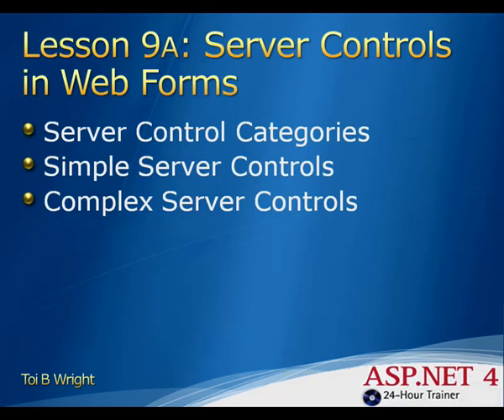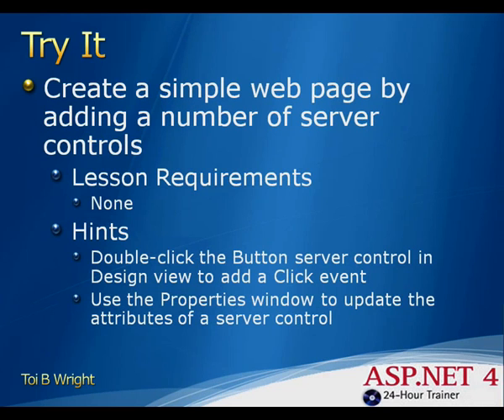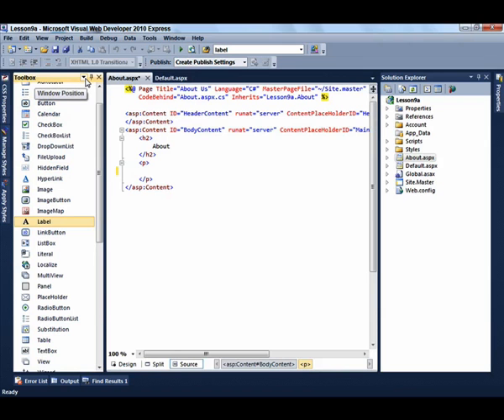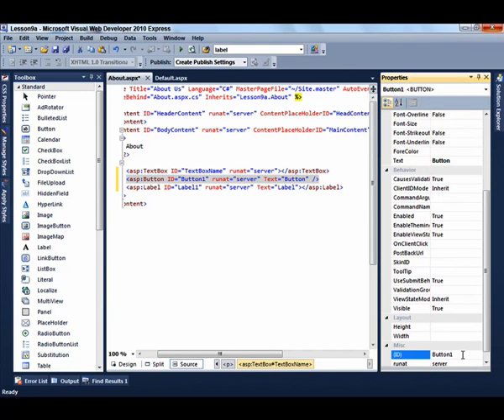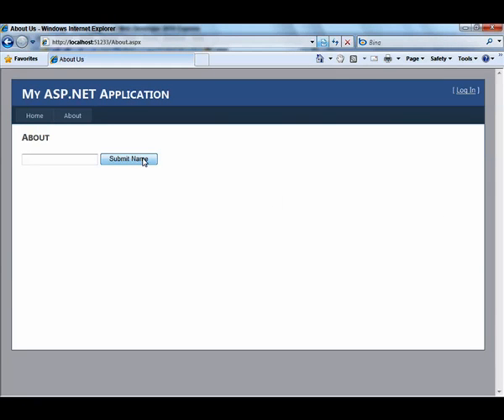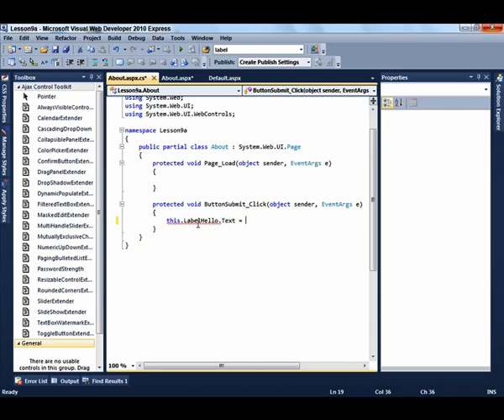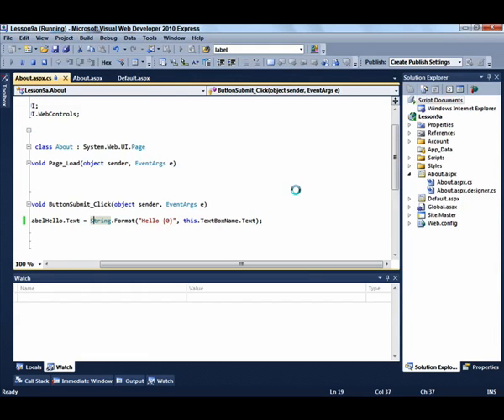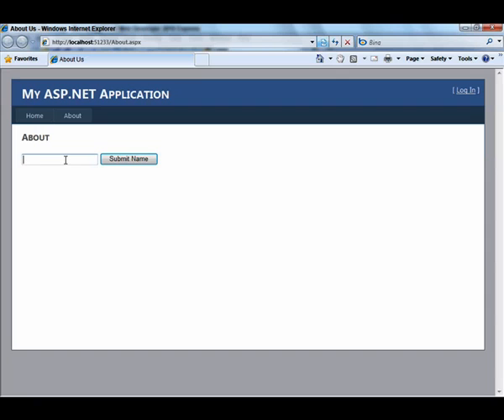Lesson 9A - Server Controls in Web Forms